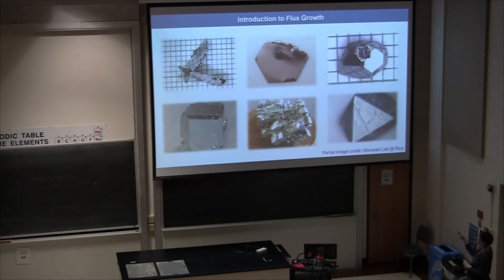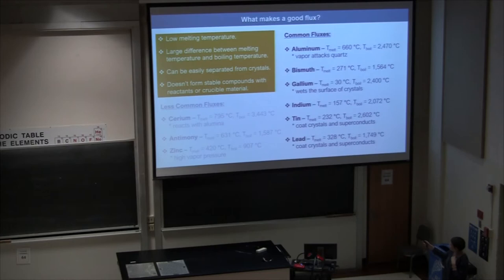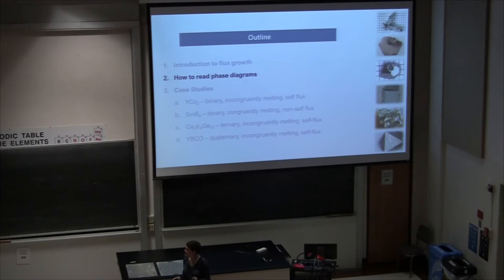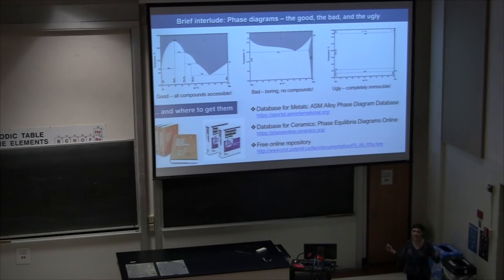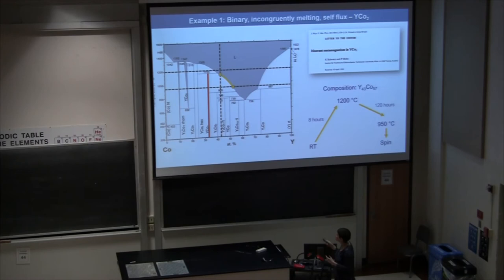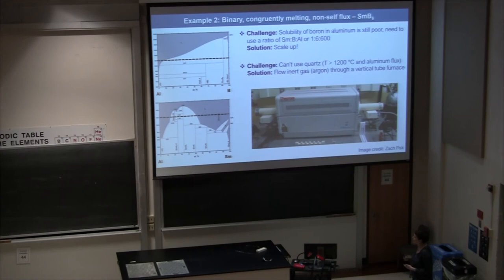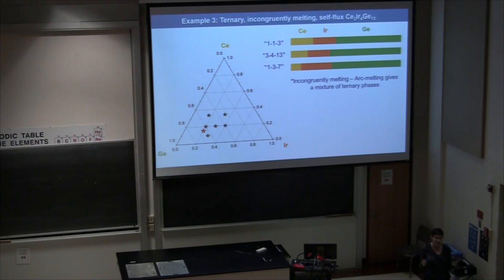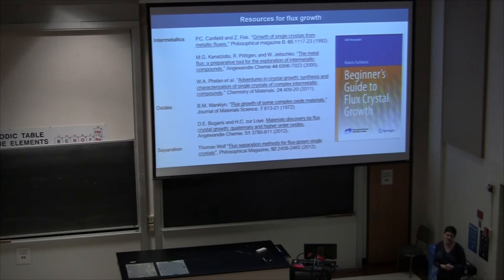Alannah Hallas, Rice University